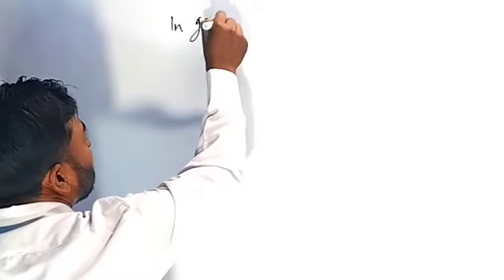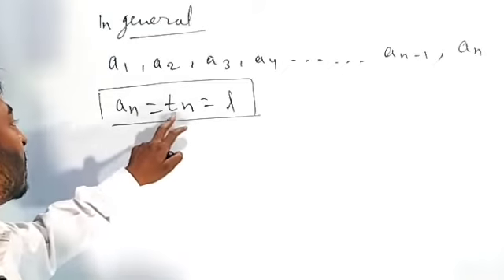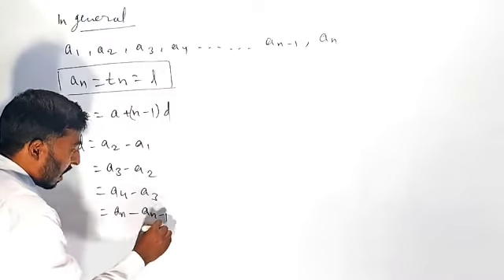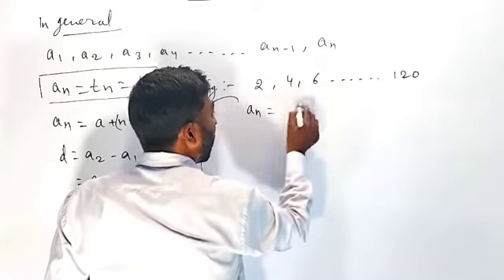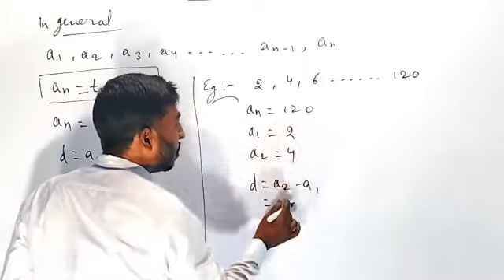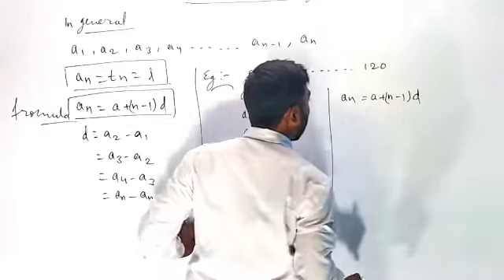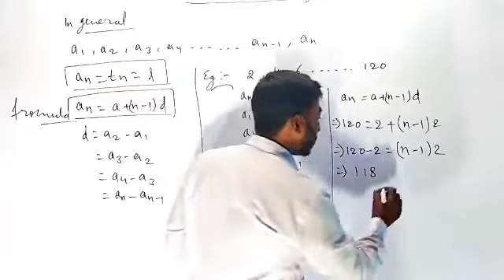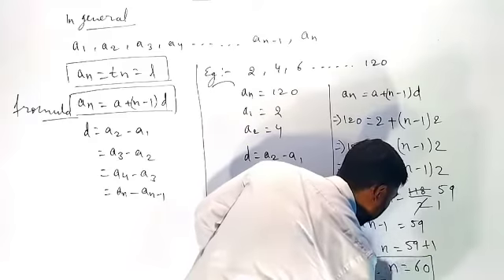Arithmetic Progression I समांतर श्रेढी I MathTech.O I Lec 1 I By Singh Sir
About This Video :
प्यारे मित्रों नमस्ते. गणित/Maths के इन Video Lecture का उद्देश्य गणित की शिक्षा को सरल व मुक्त उपलब्ध कराना है. आथिर्क रुप से कमजोर विद्यार्थि जो कोचिंग नहीं जा सकते हैं, उन्हें सशक्त करना, हमारा उद्देश्य hi है, आप भी लाभ ले और जरूरतमंदों को भी बताएं... ।

जय हिंद

Derivatives of Exponentials and Logarithmic functions

Available Plus Courses: - (Call/WhatsApp) :(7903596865)

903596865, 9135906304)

Ajit Singh Ka Lecture